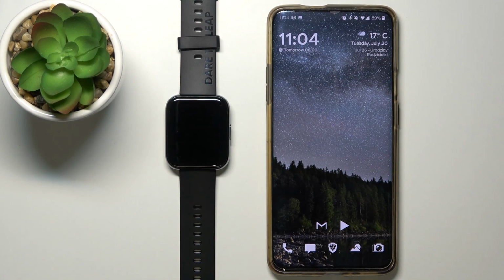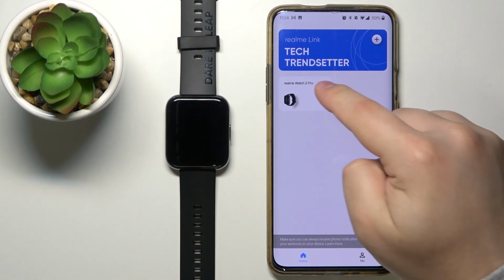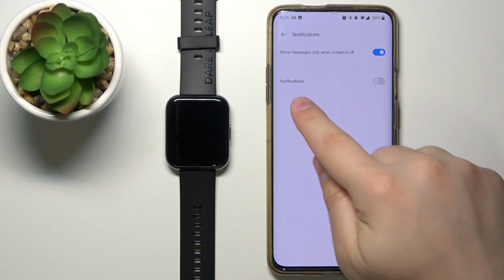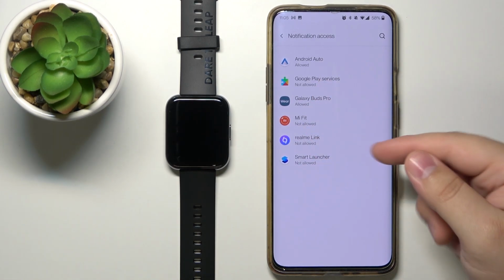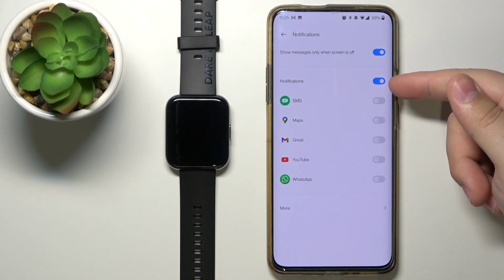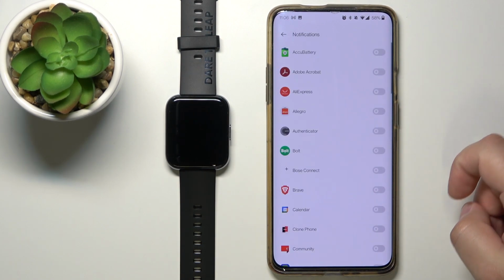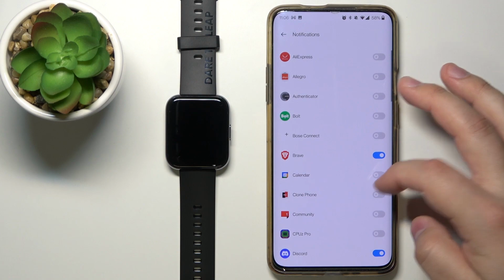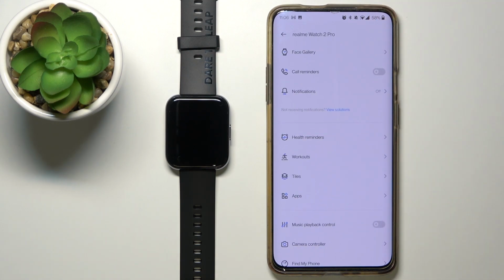How to Activate Phone Notifications in REALME Watch 2 Pro – Manage Notification Settings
Read more info about REALME Watch 2 Pro:
Are you looking for a possibility to enable phone notifications in REALME Watch 2 Pro? Wondered how to smoothly manage notification settings in REALME Watch 2 Pro? Check out the presented guide, where we show you how to customize notifications in REALME Watch 2 Pro. If you want to enable notification content on your Realme smartwatch, check out the presented instructions and learn how to get access to the settings that allow you to personalize lock screen notification in REALME Watch 2 Pro smoothly. Let’s follow the video guide and manage notifications on your Realme device. Visit our HardReset.info YT channel and discover many useful tutorials for REALME Watch 2 Pro.

How to personalize notifications in REALME Watch 2 Pro? How to set up notification content in REALME Watch 2 Pro? How to customize lock screen Notifications in REALME Watch 2 Pro? How to enable notification settings in REALME Watch 2 Pro? Where to find notification settings in REALME Watch 2 Pro? How to manage notification in REALME Watch 2 Pro?